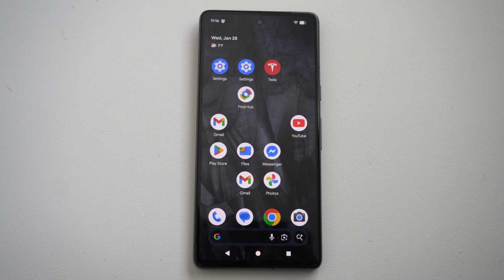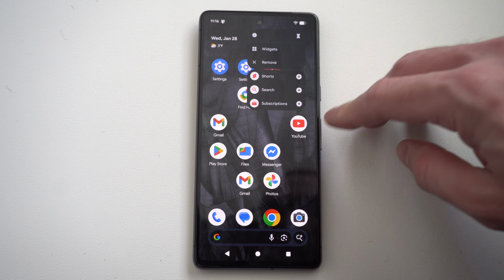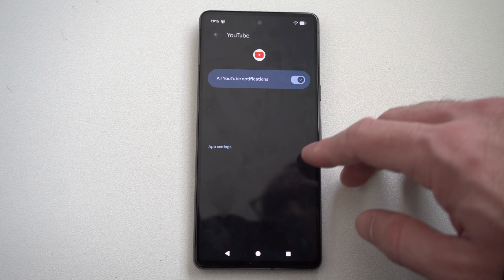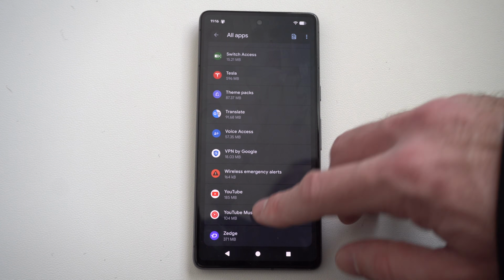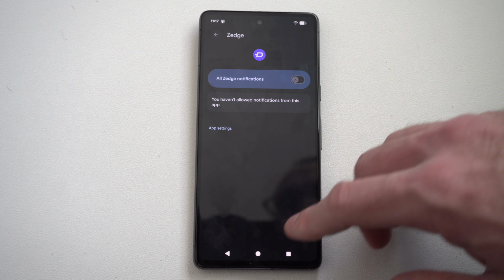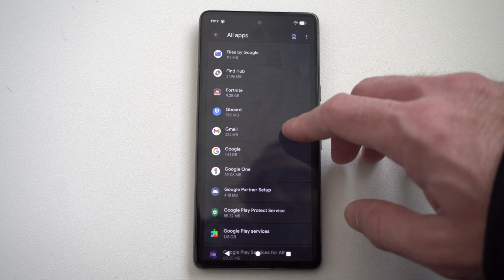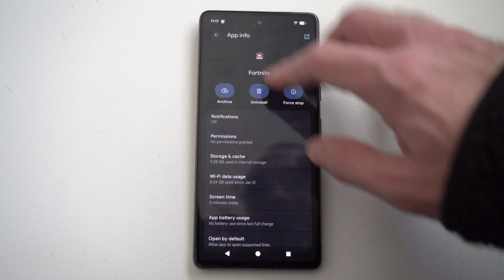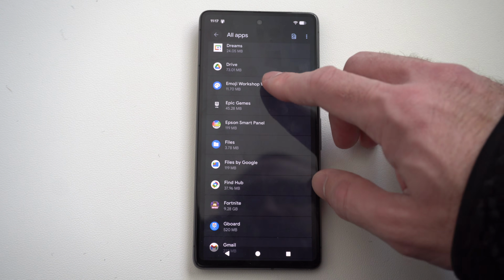How to Enable or Disable App Notifications on your Android Phone (Best Method)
You can enable or disable Android app notifications by using the Settings app, managing notification categories, or using Do Not Disturb and other focus features for personalized control
Google

Accessing Notification Settings
Open Settings: Tap the Settings app on your phone.
Go to Notifications: Scroll and select Notifications or search for it within Settings.

App Notifications Section: Tap App notifications or All apps to see a list of apps installed on your device

Enable or Disable Notifications for Individual Apps
Select an App: Tap the app you want to manage.
Toggle Notifications: Use the toggle switch to turn all notifications on or off.

Manage Notification Categories (Android 8.0+): Tap Notification categories for granular control, so you can disable specific types of alerts (e.g., Promotions, Direct Messages) while keeping important ones active